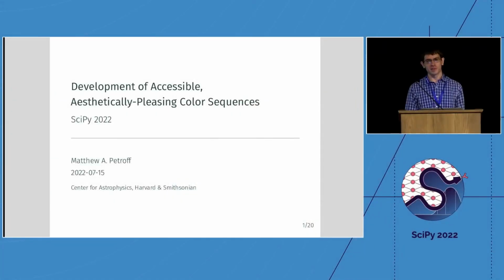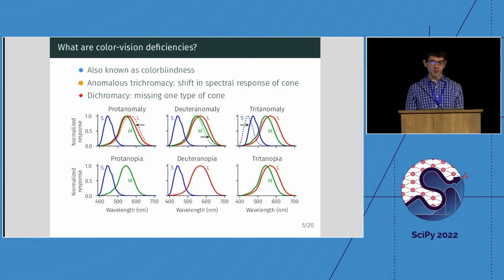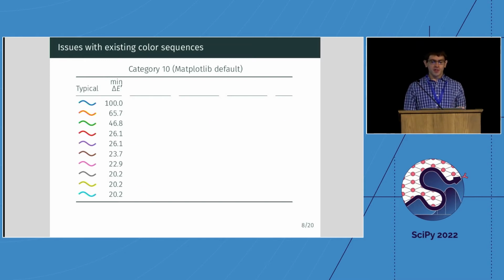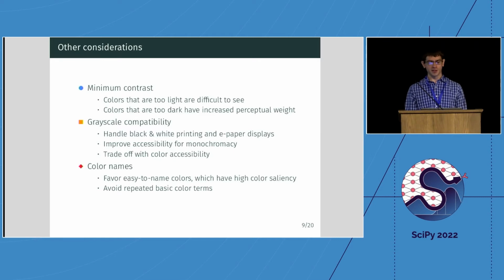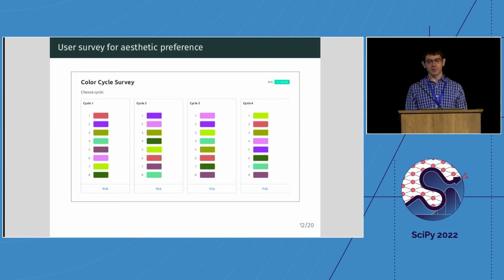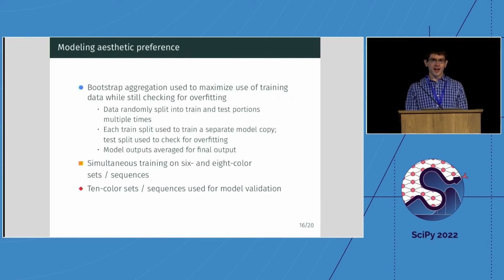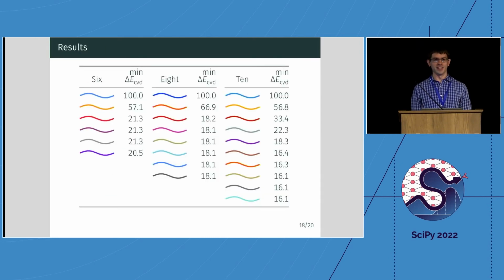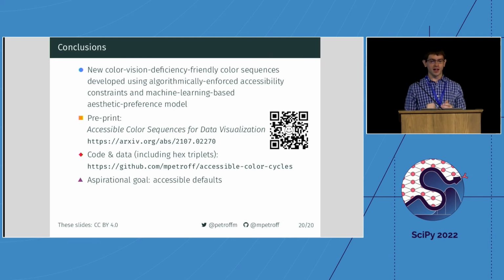Development of Accessible, Aesthetically-Pleasing Color Sequences- Matthew Petroff | SciPy 2022